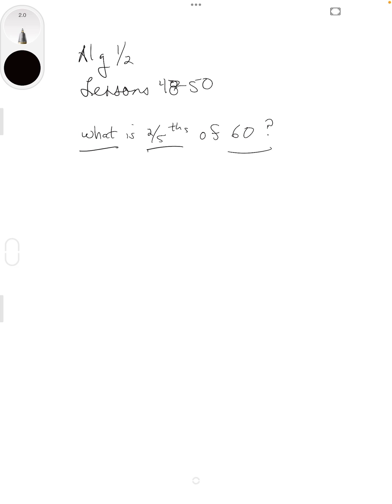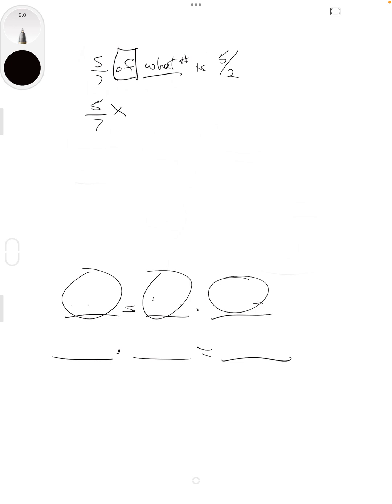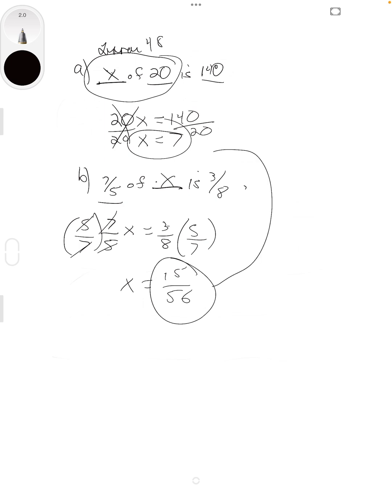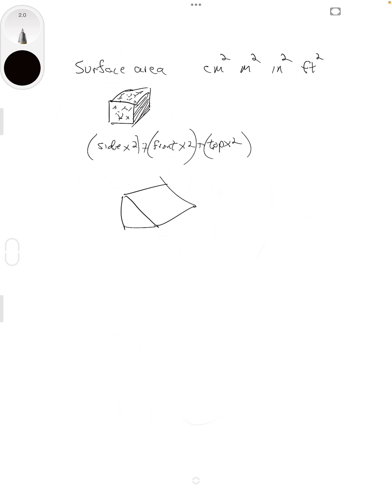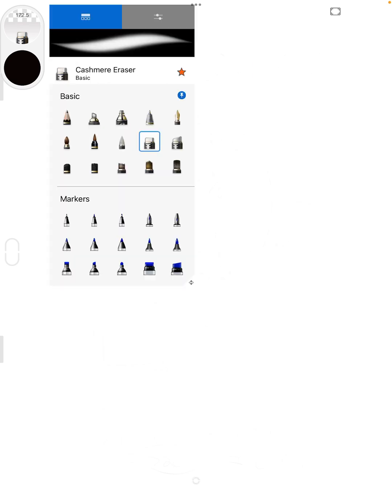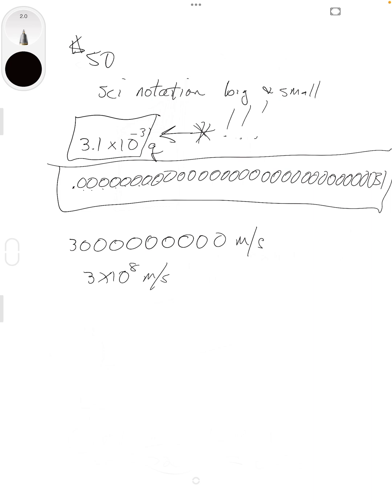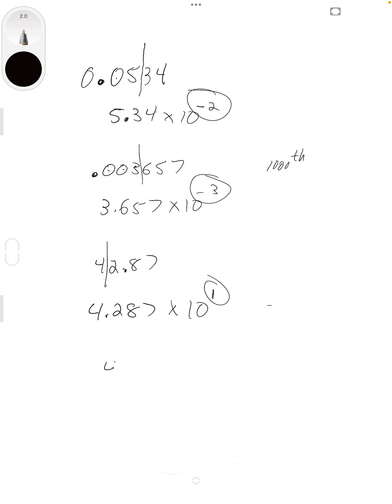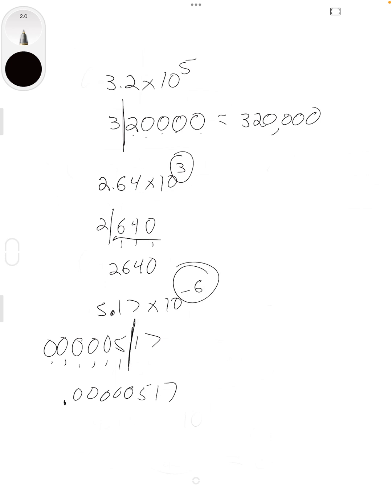Alg half lessons 48-50